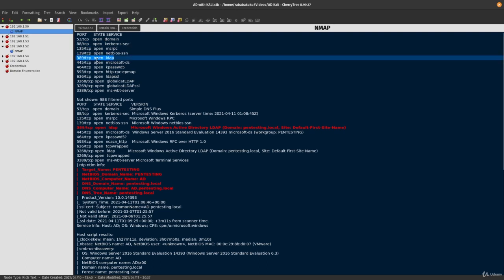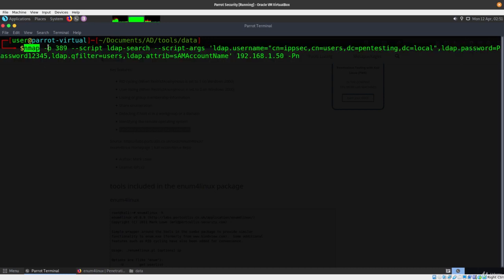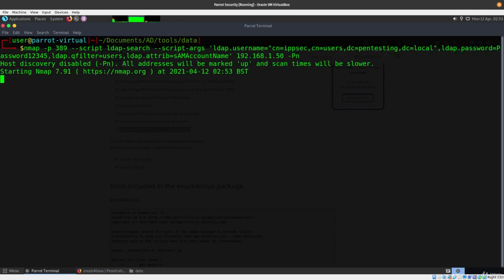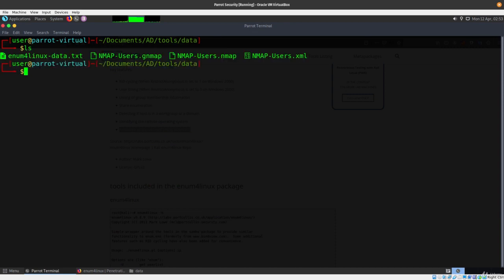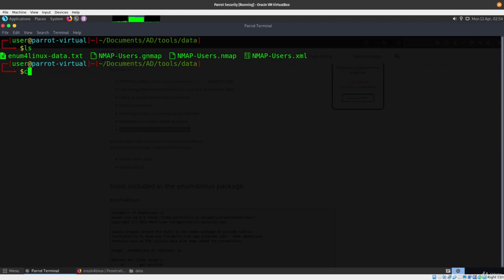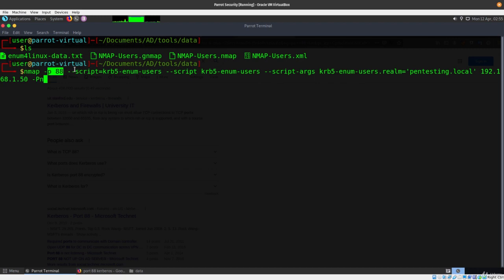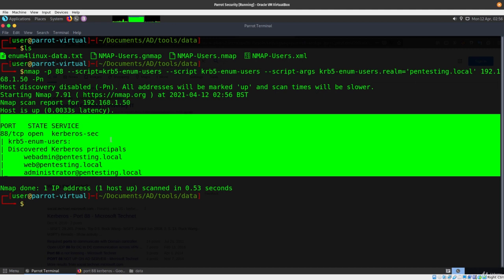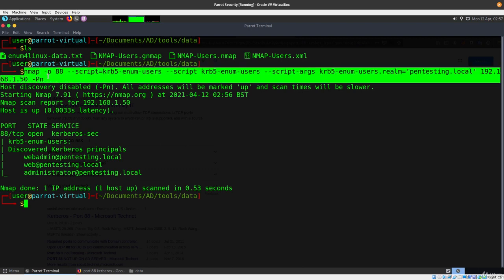08 - Domain Enumeration [ Nmap Users ]